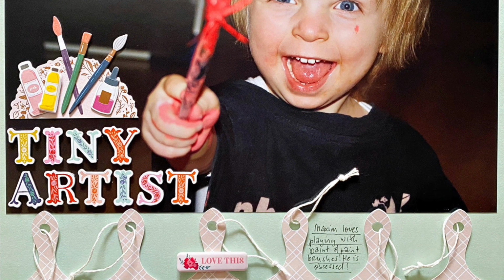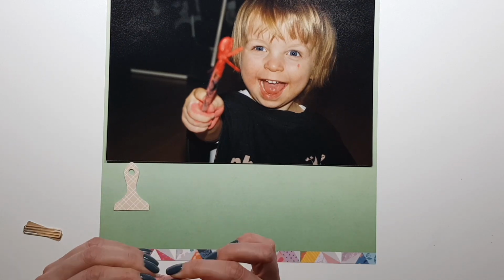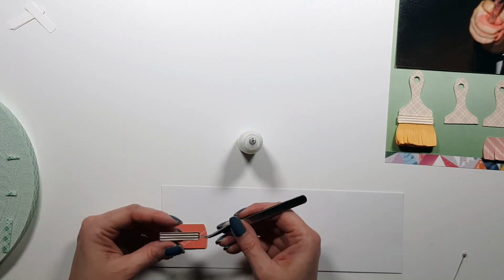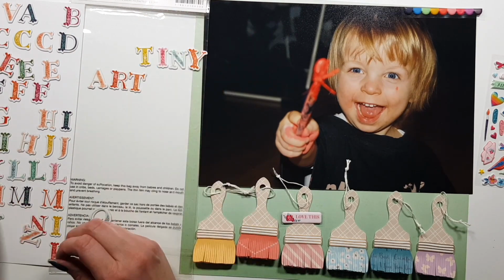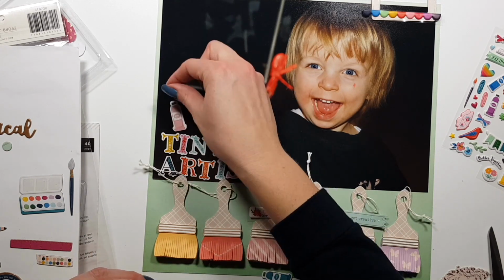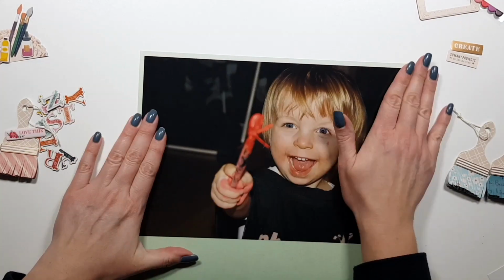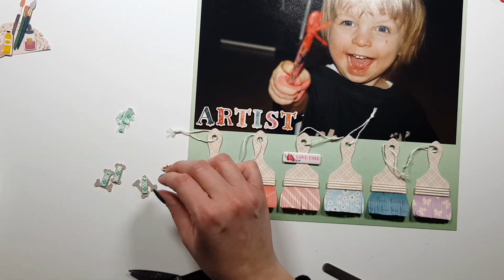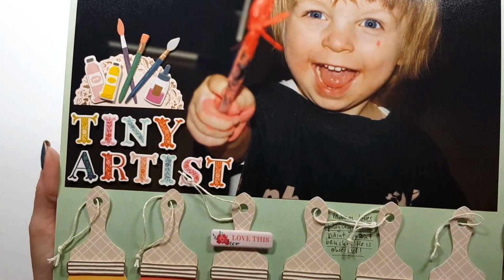#64 iNSD Challenge #3 in Paige Evans' Happy Scrappy Place Facebook Group - Using a Large Photo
Starting at 8am Eastern Time, there will be 25 challenges and 9 free cut files! Join the fun!

Challenge #3 is my challenge - you have to create a layout using a large photo.